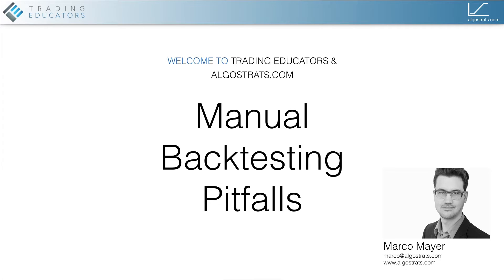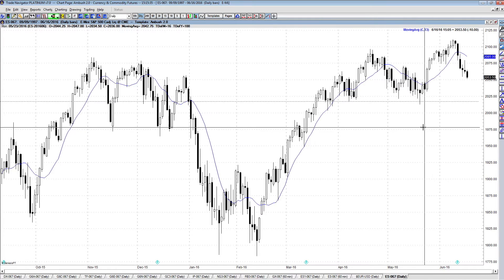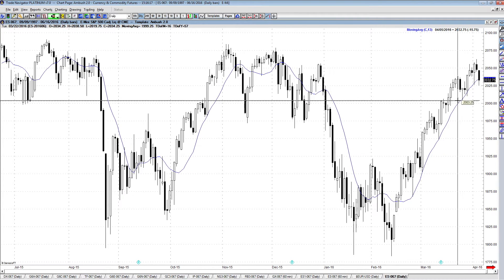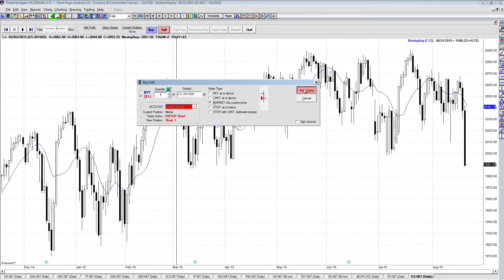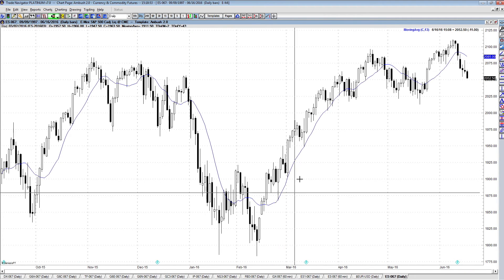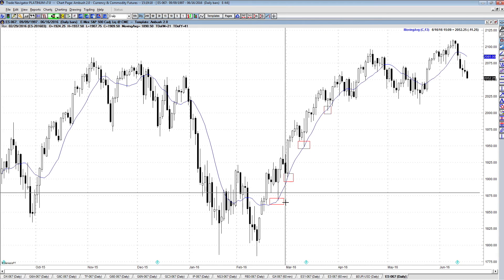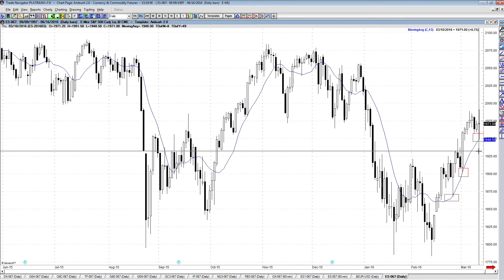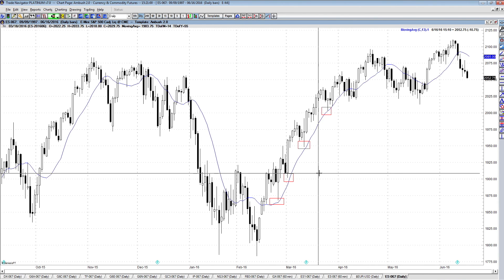Manual Backtesting Pitfalls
In this video Marco talks about some of the most common pitfalls when doing manual backtesting. So if you ever wondered why your actual trading results don't match with the manual backtest you did, this is for you!